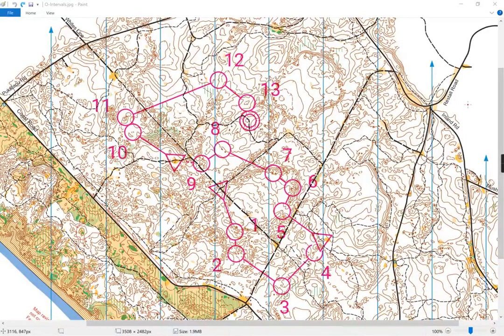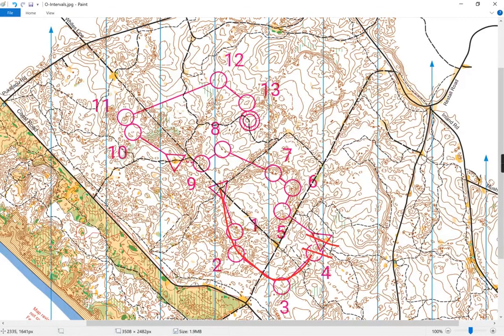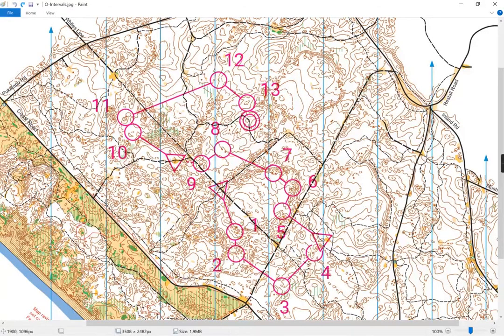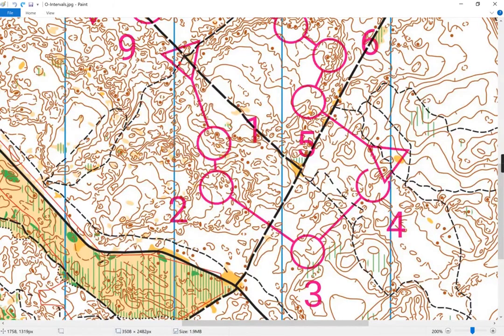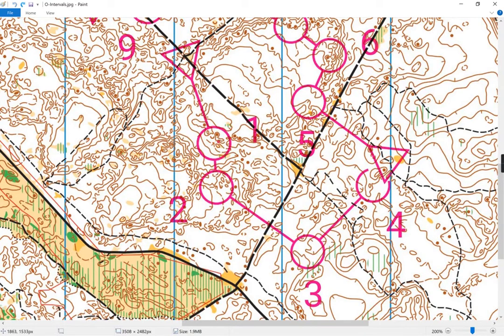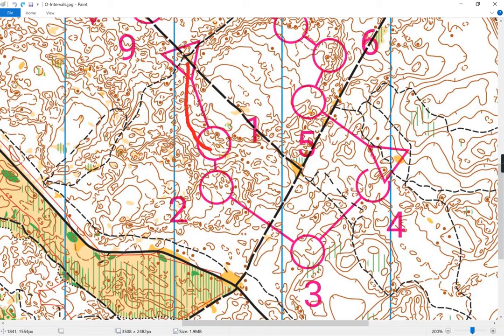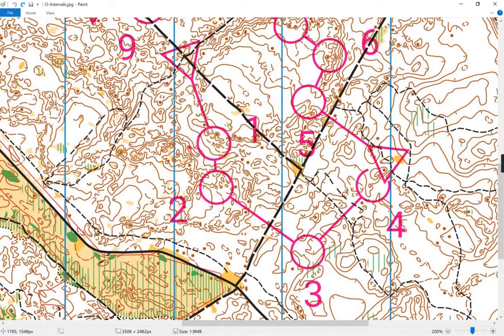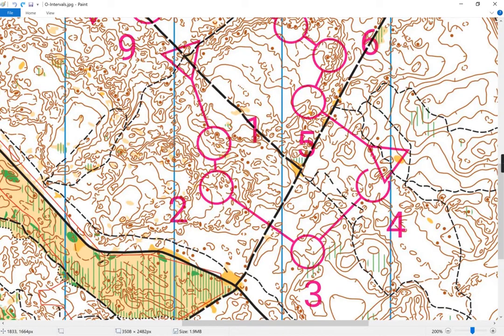O-Intervals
A training exercise for red-level orienteers